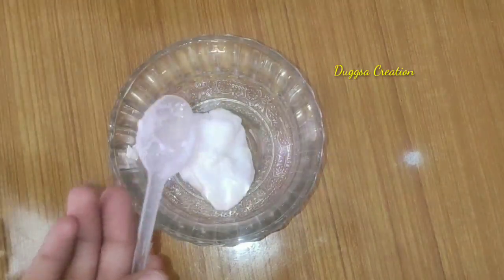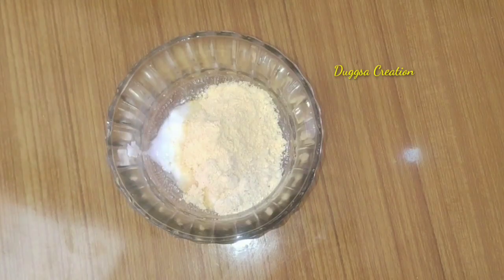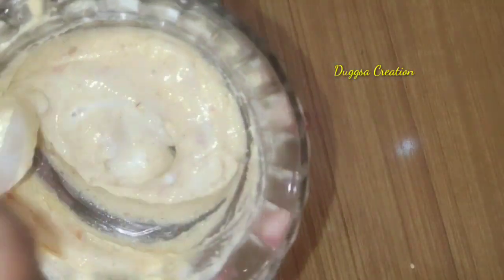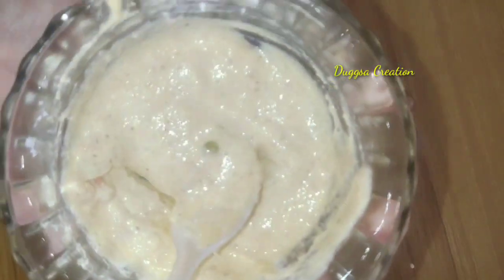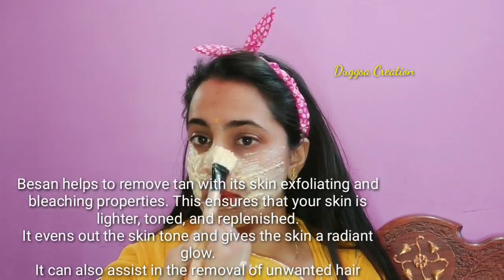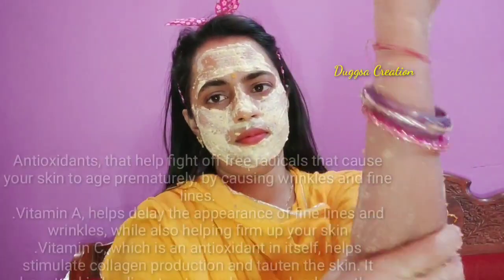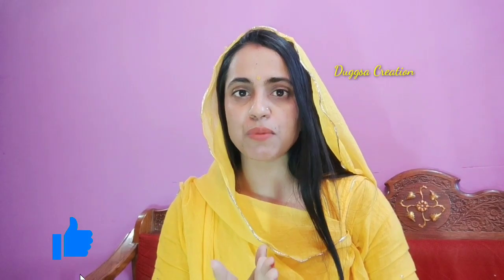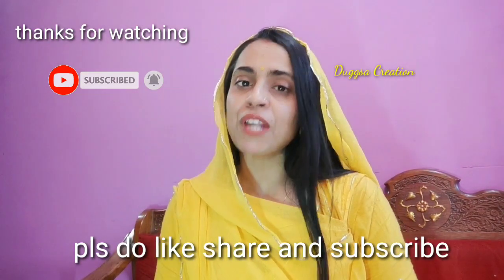suntan हटाने का सबसे आसान तरीका //0 cost में/worlds best suntan removal pack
Khamma ghani sa

Aaj ke video main apke sath tan removal face pack share kar rhi hu jonki apki skin ko white kr dega or tan hamesa ke liye hata dega.